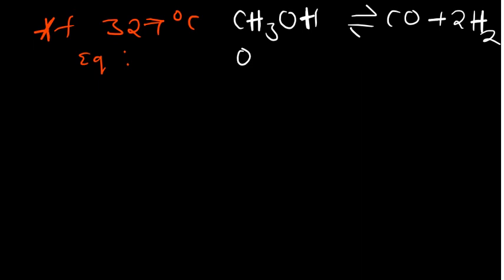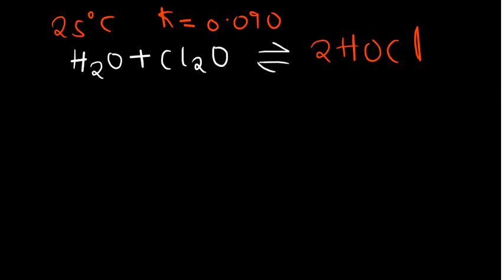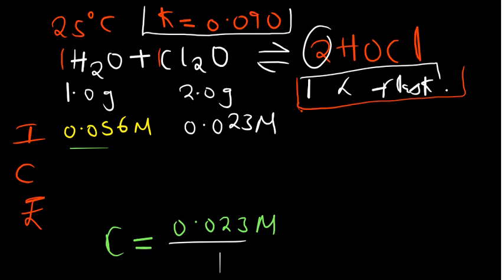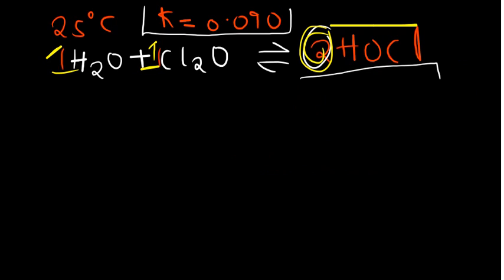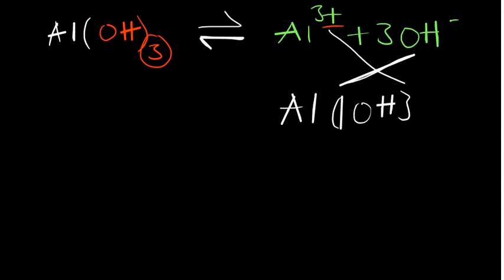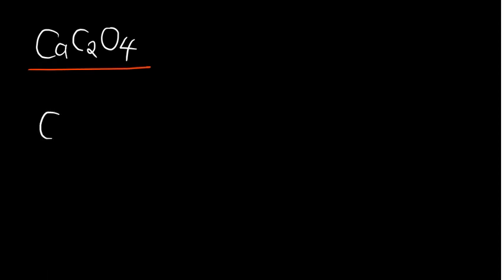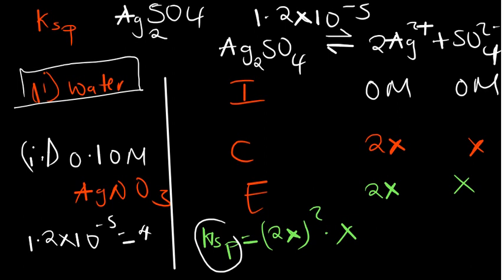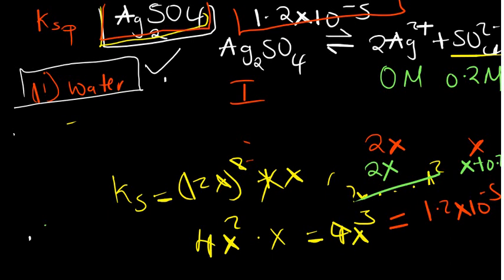CHEM EQ AND KSP EXPRESSIONS | MUL CLASS